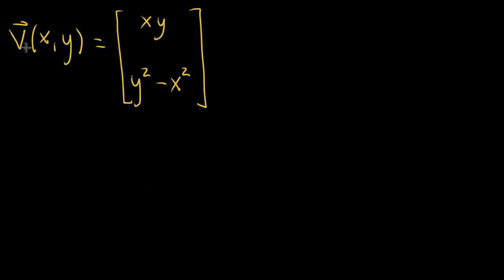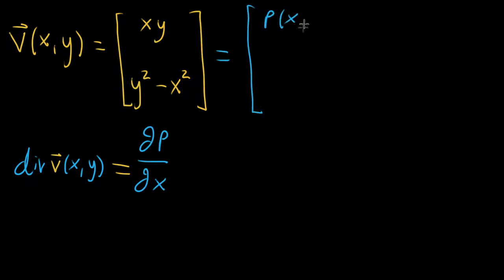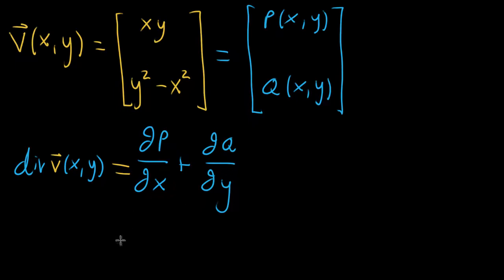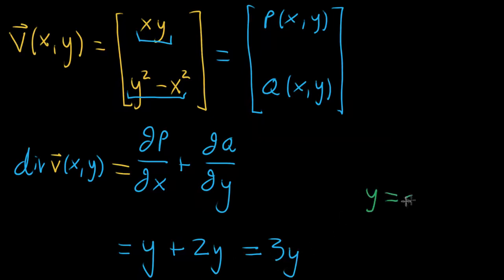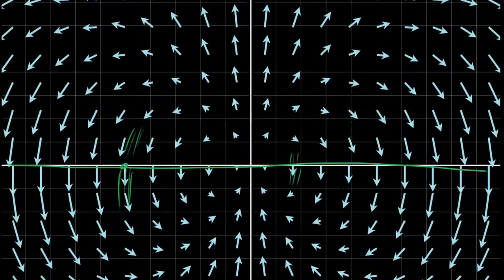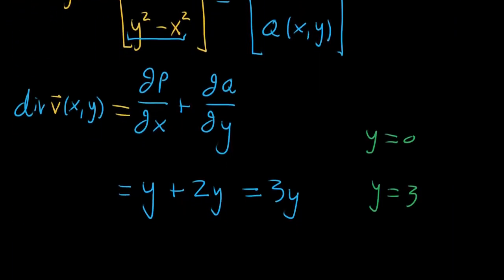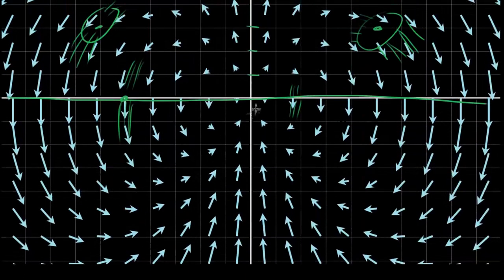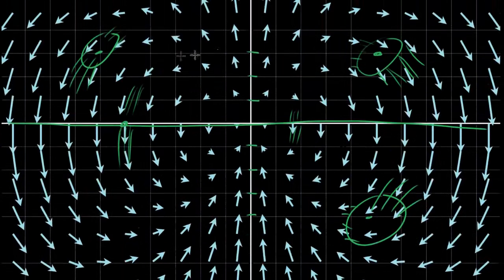Math Multivariable calculus - Divergence example